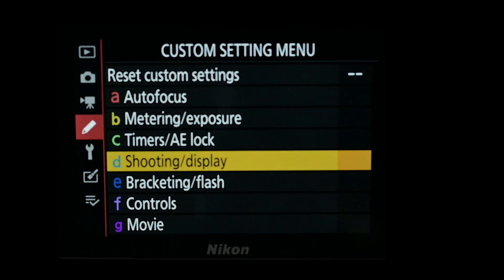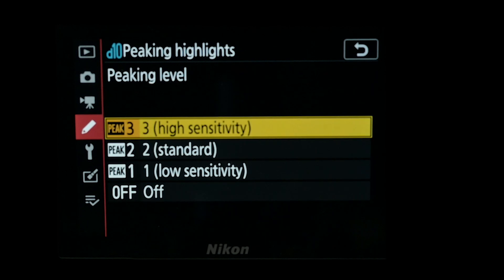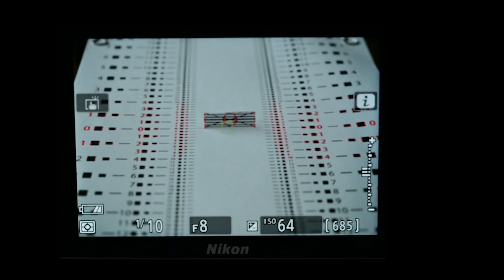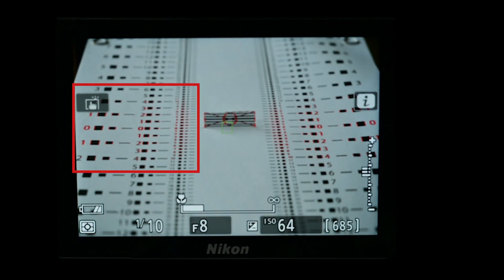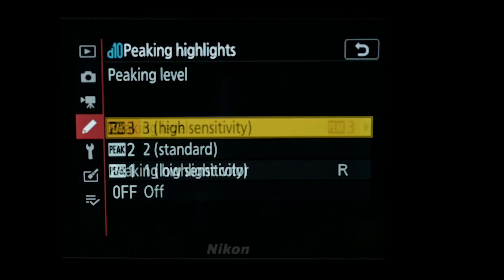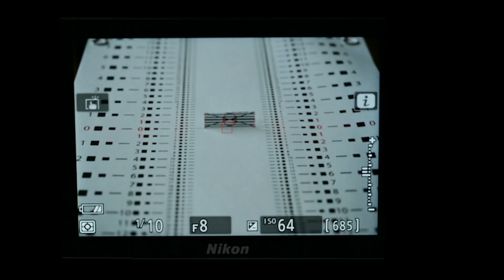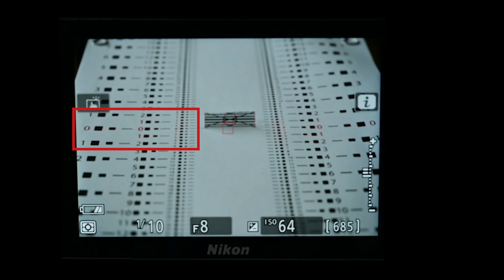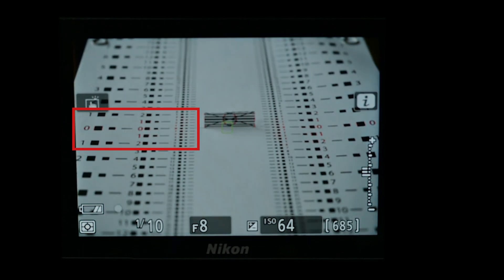NIKON Z SERIES - 2 MINUTE TIPS #5 = focus peaking sensitivity on the nikon z6 & nikon z7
#5 & still just about 2 minutes! - one of the advantages of mirrorless cameras like the Nikon Z-series (nikon z6 & nikon z7) is the level of customisation available - here we look at the ability to setup focus peaking to ensure we get tack sharp images when using manual focus for stills & videos and in particular the sensitivity setting.